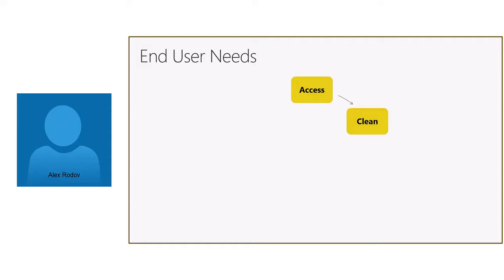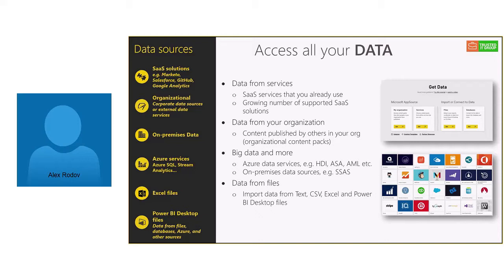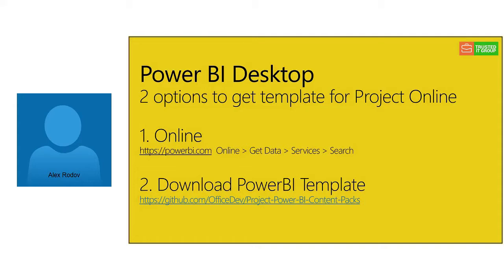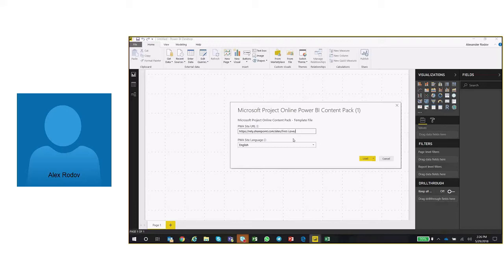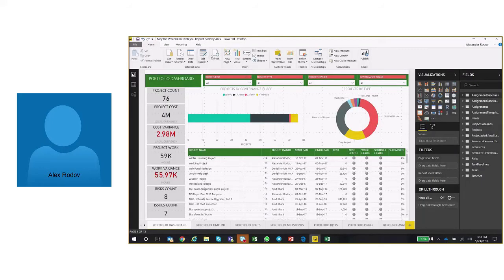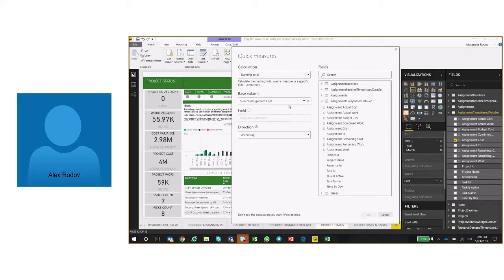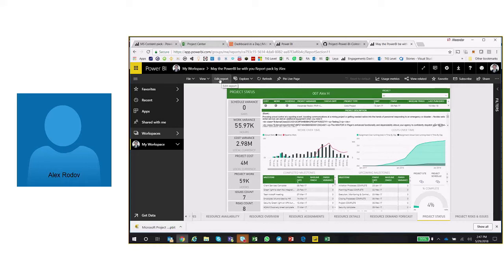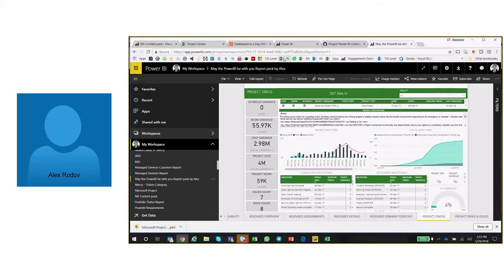May the Power BI with you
“Ninety percent of the data in the world today has been created in the last two years alone. Our current output of data is roughly 2.5 quintillion bytes a day.” With so much data being produced, it’s important to empower anyone to visualize and analyze data with greater speed, efficiency and understanding. In this presentation we will discuss the 4 major building blocks of Power BI: dashboards, reports, workbooks, and datasets. Additionally, we will demo how to connect the free Power BI content pack to Project Online and modify it for your own needs.